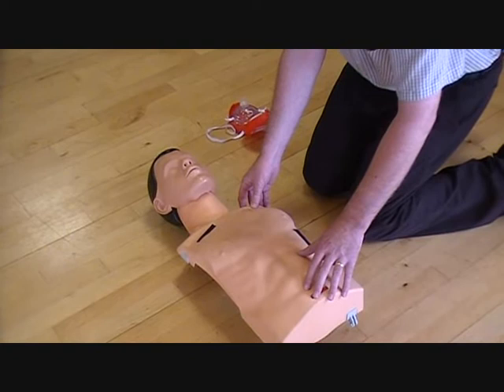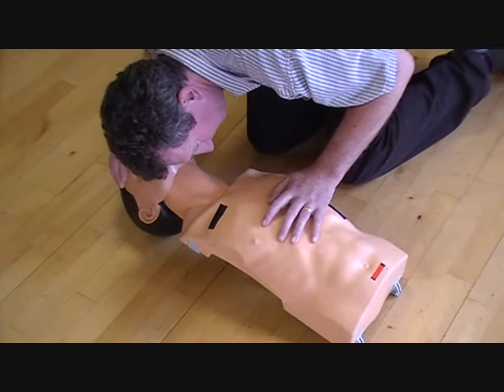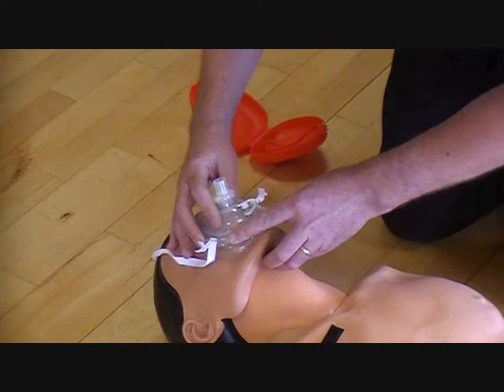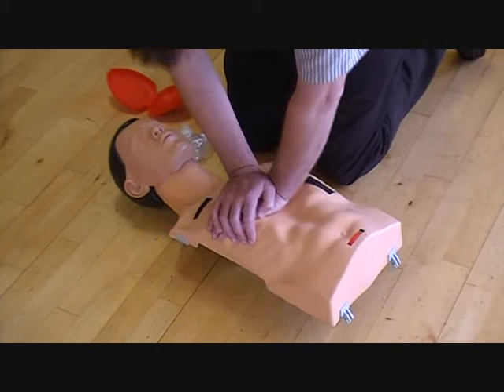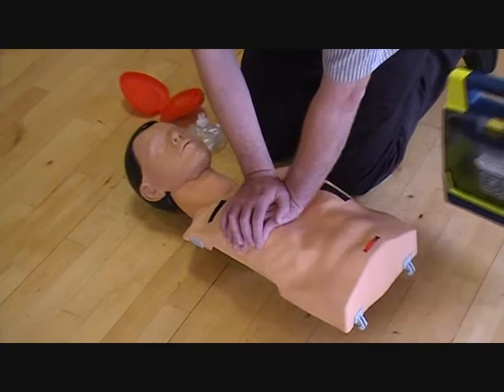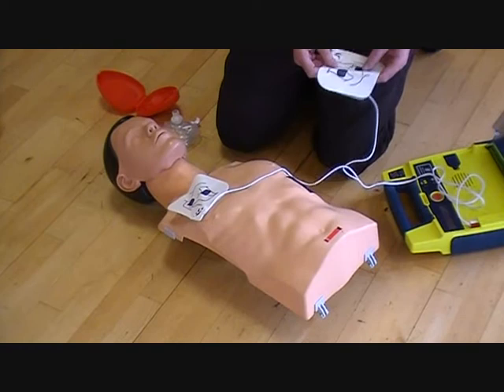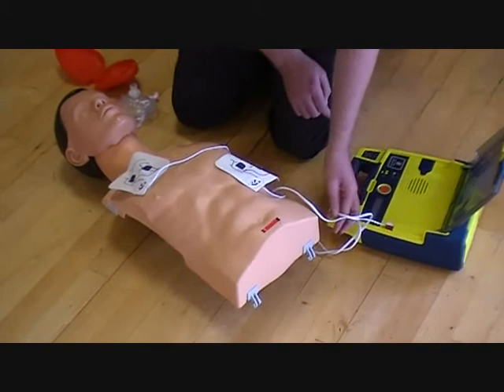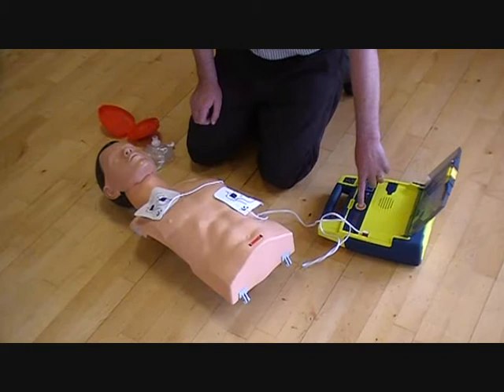John J Doogan Video 1